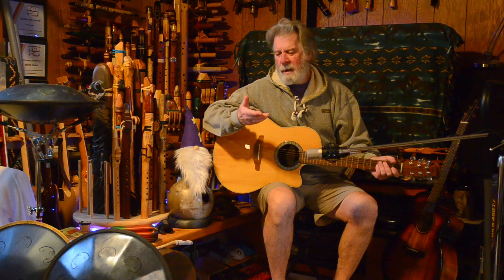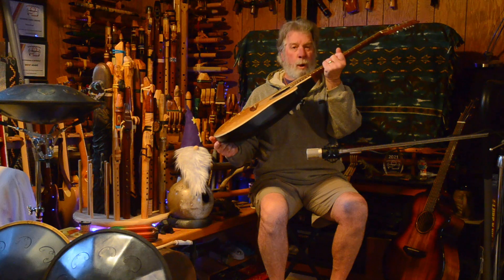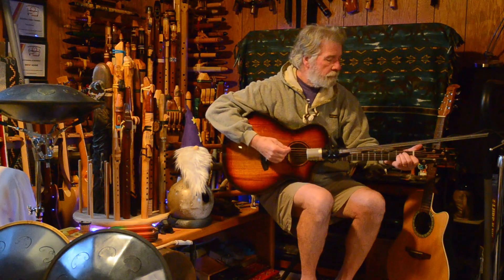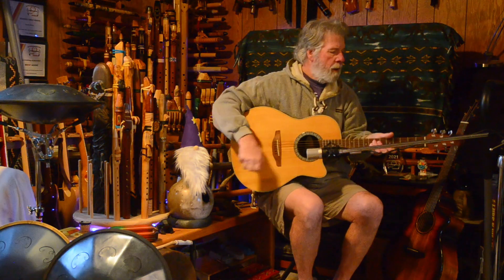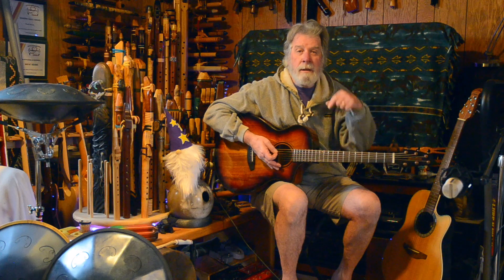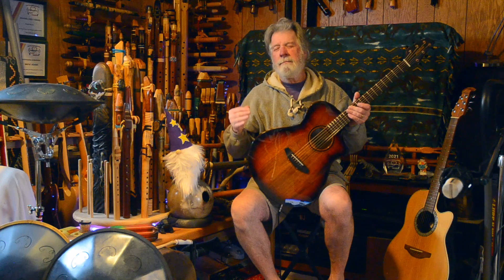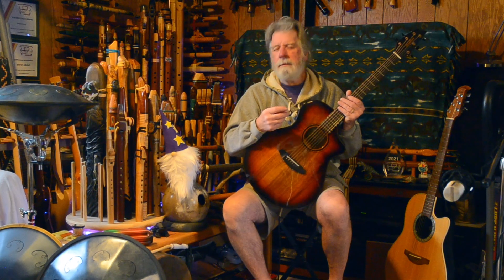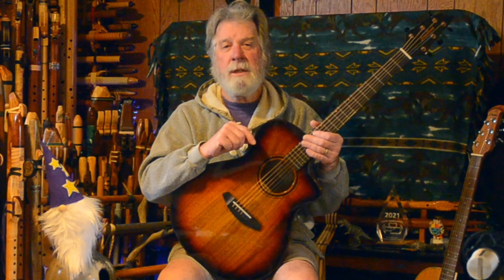Comparing my Ovation Standard Balladeer to my Breedlove ECO Pursuit Concert A/E Guitars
Strictly an "acoustic sound" comparison for this video.
Which did you like better? ... and Why?

Ovation Standard Balladeer, Model 1861,made in 1999 in New Hartford, CT. U.S.A.
Solid Sitka Spruce top with Ovation "A" Bracing. Lyrachord back & sides.
4" body depth at the deepest part, measured at the outer most points, as best as I could.
Mahogany neck w/Rosewood fretboard. 20 frets

Breedlove ECO Pursuit Exotic S-Series Concert Canyon Burst CE LTD.
(Whatta Name!) Made in China current production, purchased November 2023
Solid Myrtlewood top. Scalloped European Spruce Cascade Bracing.
Myrtle/Mahogany/Myrtle laminate back & sides.
3.58 body depth at the neck, 4.2" body depth at the tail block
Mahogany neck w/Ovangkol fretboard. 20 frets

Later I will try a Preamp Comparison between these guitars. (and that is why these guitars are "plugged-in" during the closing remarks they were NOT plugged in during this acoustic sound test comparison! LOL!)

My Music is found through most sources for digital download & streaming.

Take Care.